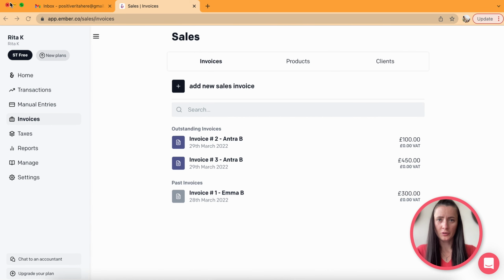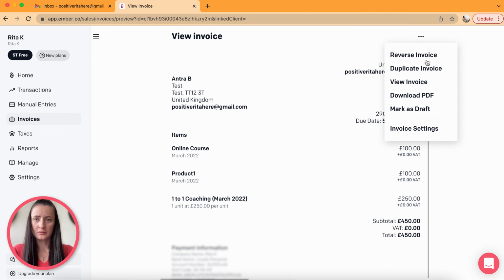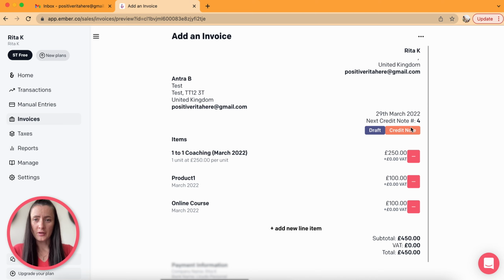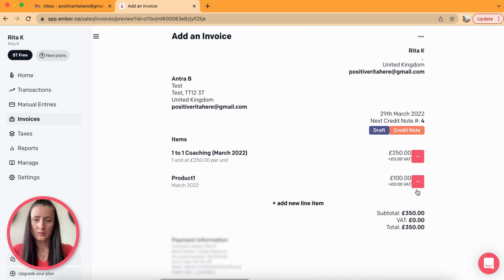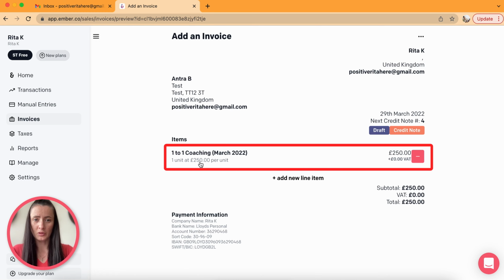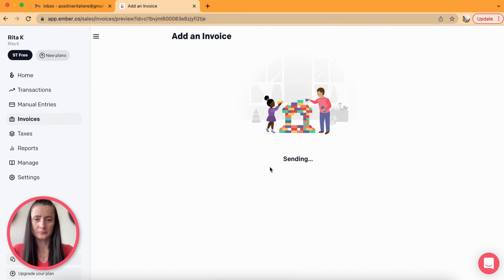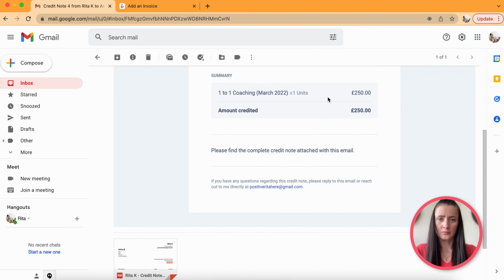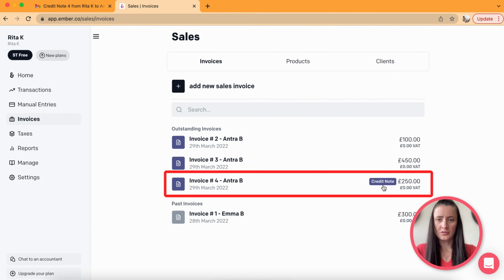How to issue CREDIT NOTE on Ember Accounting Software?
Ember is accounting software for Sole traders and Limited companies. Check it out yourself